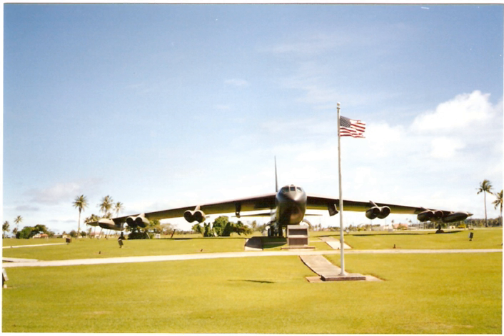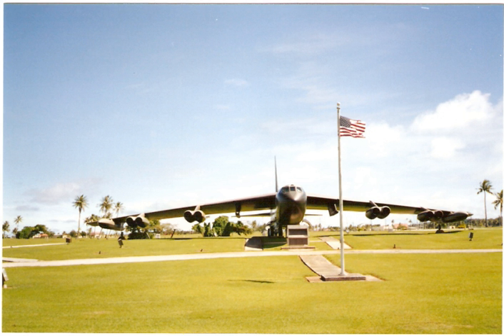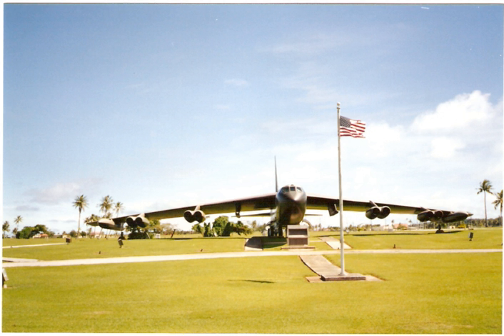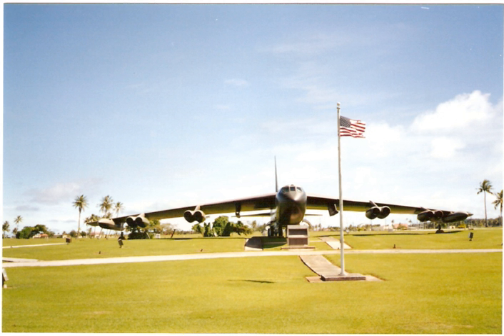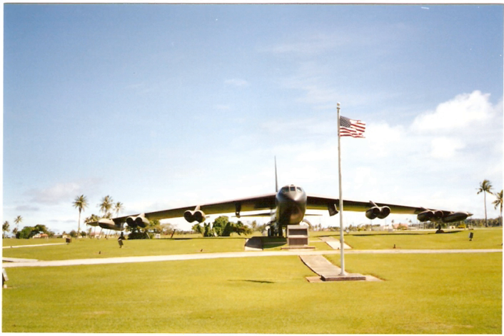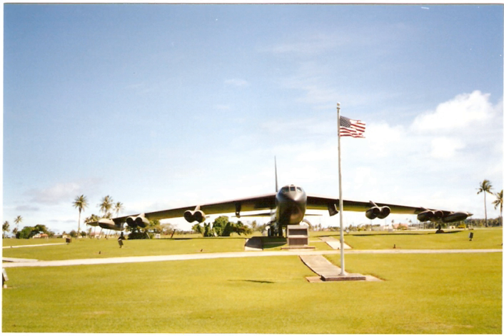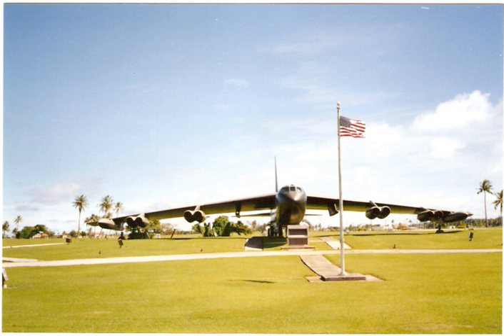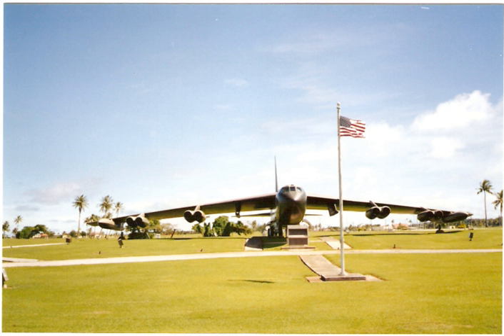Operation Arc Light | Wikipedia audio article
00:00:30 1 Aircraft used
00:01:17 2 Operations in Laos and Cambodia
00:01:36 3 Operational use
00:03:40 4 Problems
00:04:10 5 Combat Skyspot Memorial

- Socrates

SUMMARY
During Operation Arc Light (Arc Light, and sometimes Arclight) from 1965 to 1973, the United States deployed B-52F Stratofortresses from bases in the US to Guam to provide close air support to ground combat operations in Vietnam. The  conventional bombing campaign was supported by ground-control-radar detachments of the 1st Combat Evaluation Group (1CEVG) in Operation Combat Skyspot. Arc Light operations usually targeted enemy base camps, troops concentrations, and supply lines.